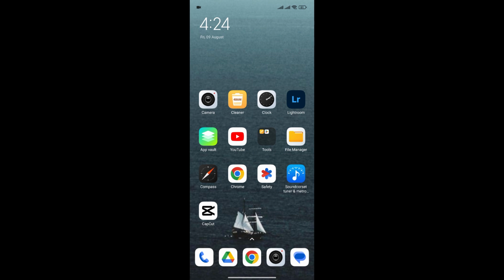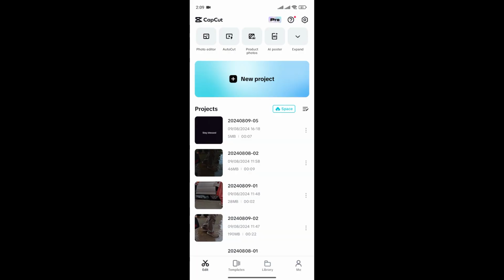How to Access CapCut Templates 2024?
Looking to enhance your videos with CapCut templates? This tutorial will guide you through accessing and using CapCut’s pre-made templates to streamline your video editing process. Learn how to find and apply templates to create professional-looking videos quickly and effortlessly!

Hey EveryOne!